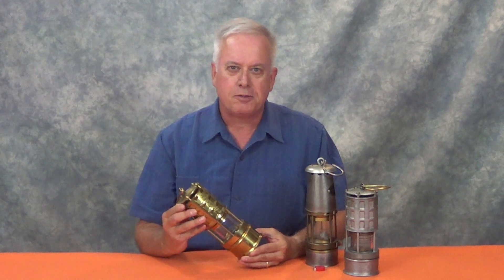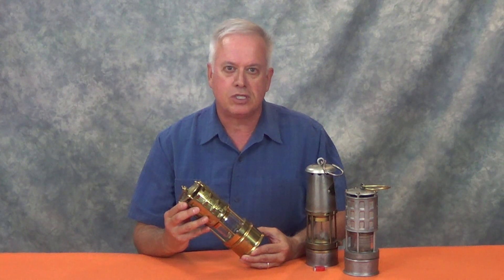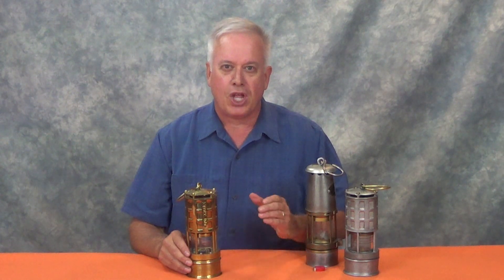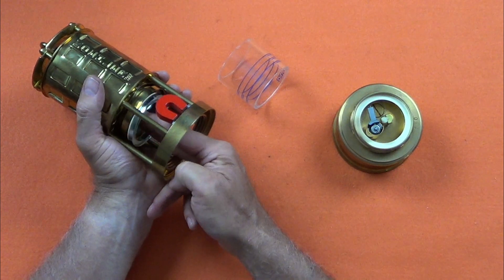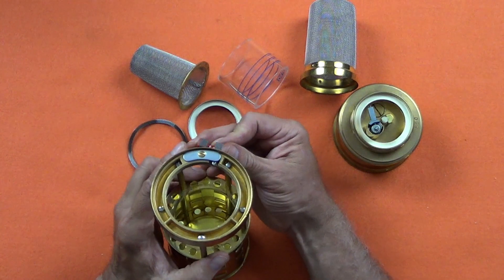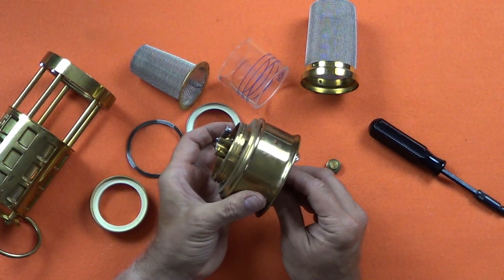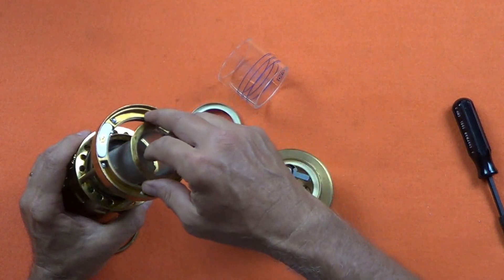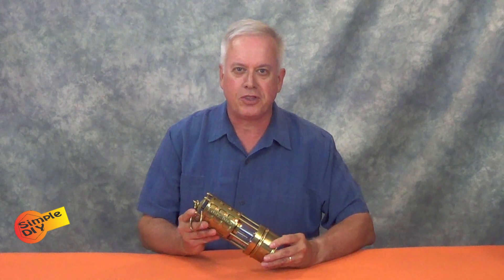Koehler Flame Safety Lamp Disassembly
Disassembly and Assembly of a Koehler Flame Safety Lamp.  Similar to the Wolf Flame Safety Lamp, these lamps were widely used in mining through out the world in various forms for about 200 years.